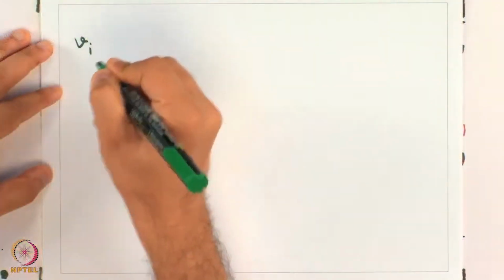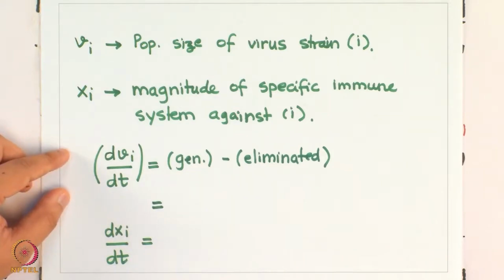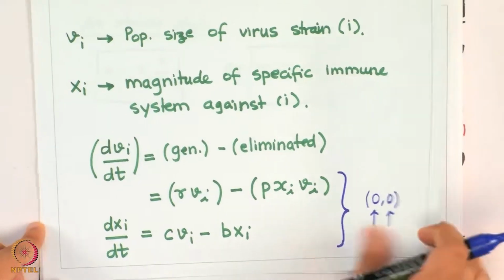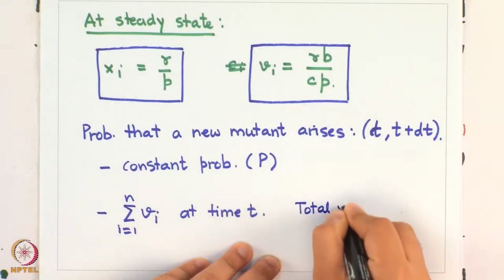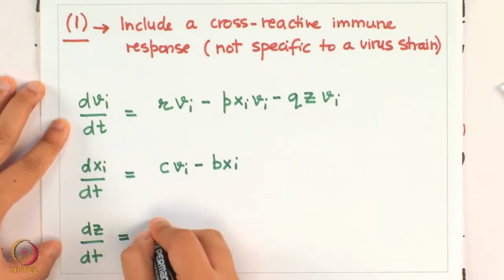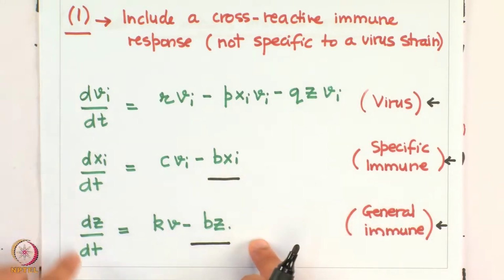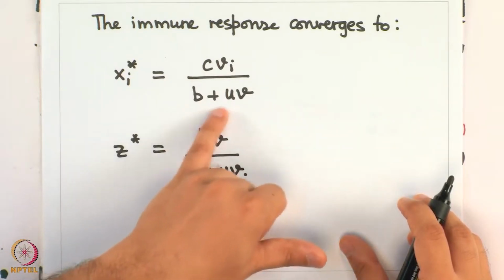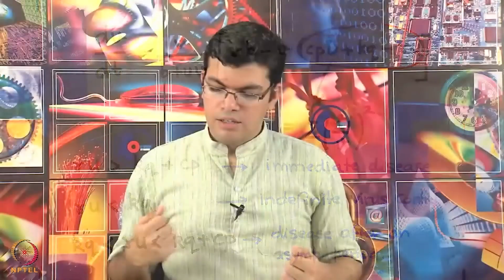Lecture 40 : Evolutionary Dynamics of HIV